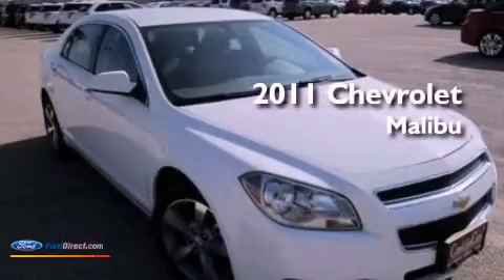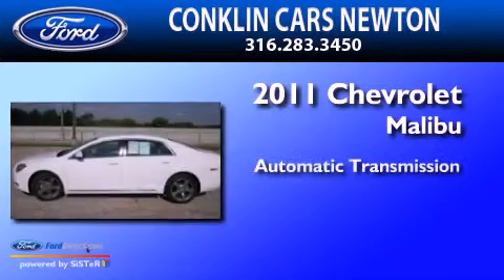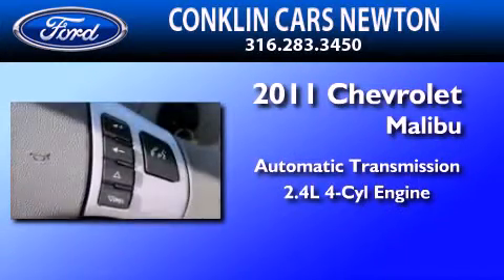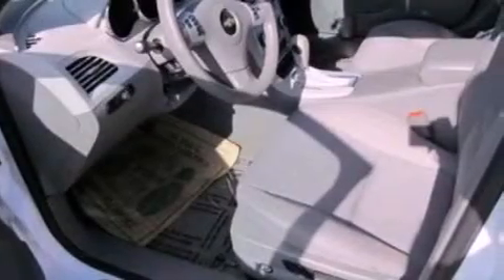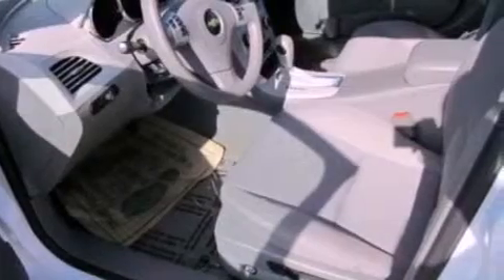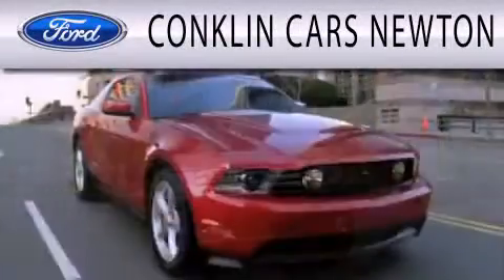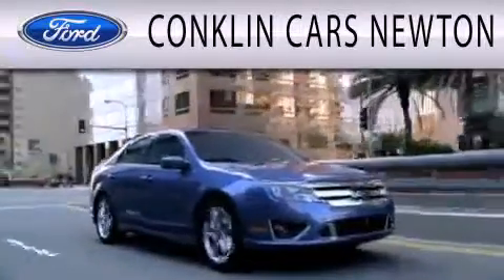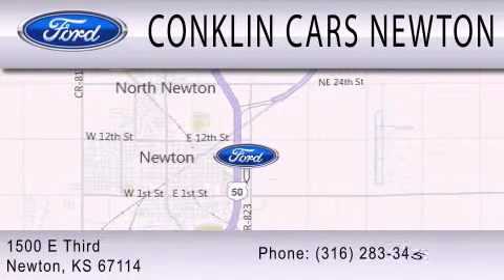Used 2011 CHEVROLET MALIBU Newton KS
Year : 2011
 Make : CHEVROLET
 Model : MALIBU
 Engine : 2.4L I4 16V MPFI DOHC FLEXIBLE FUEL
 Trans . : 6-SPEED AUTOMATIC
 Exterior : WHITE
 Miles : 17,275

 Stock : NP6387A